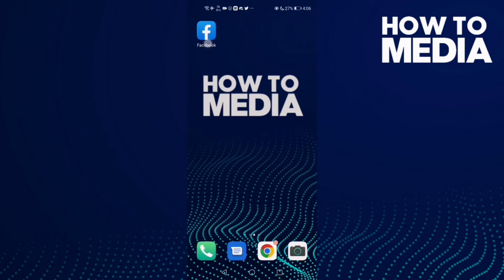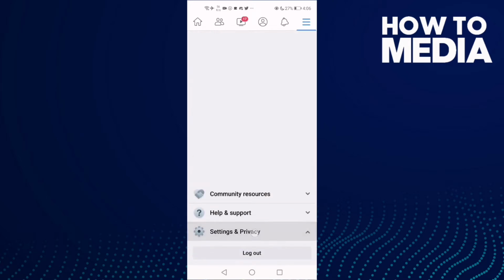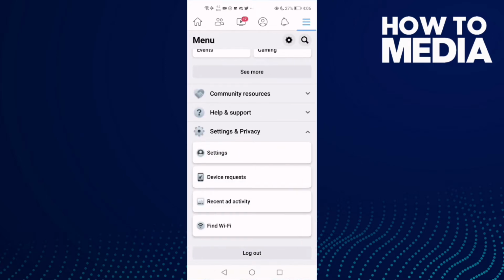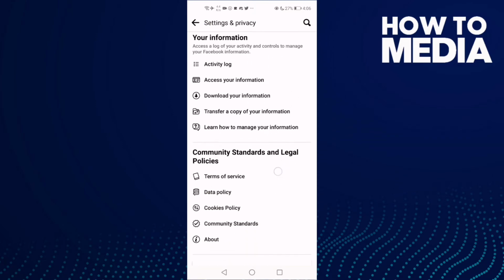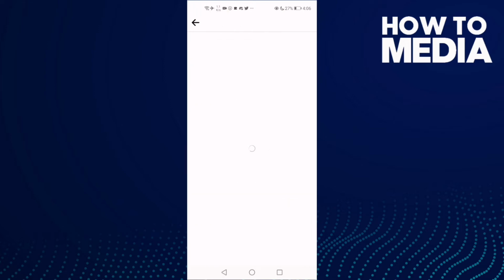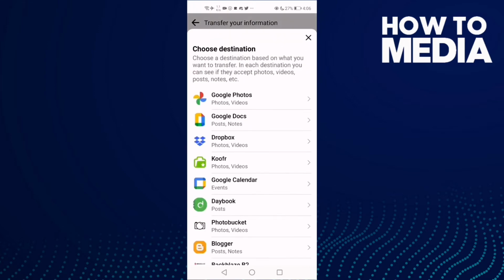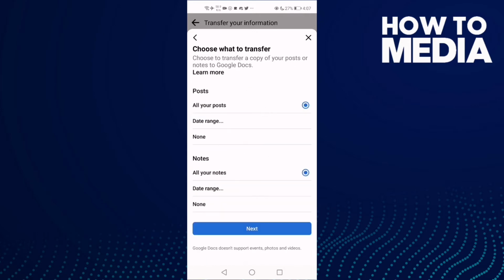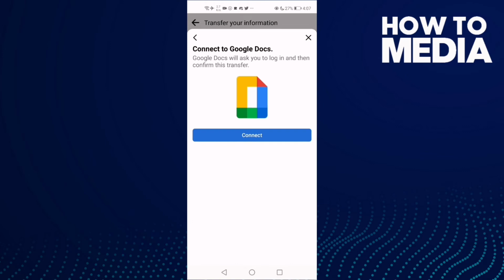How to Transfer Your Posts to Google Docs on Facebook Mobile App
in this video we discuss :